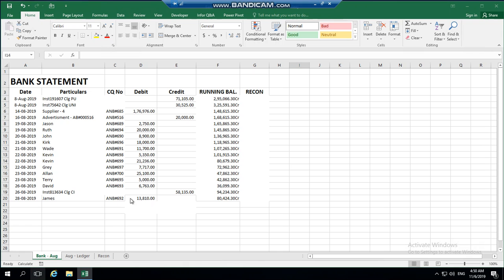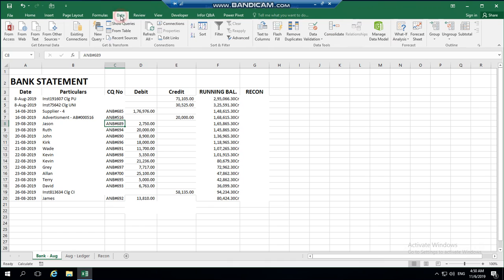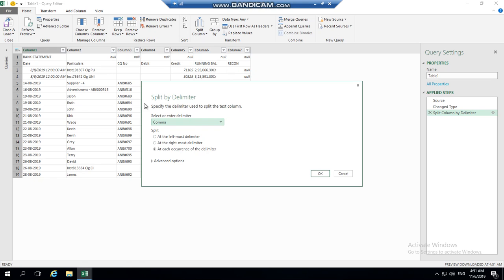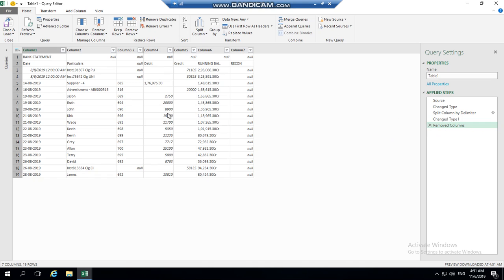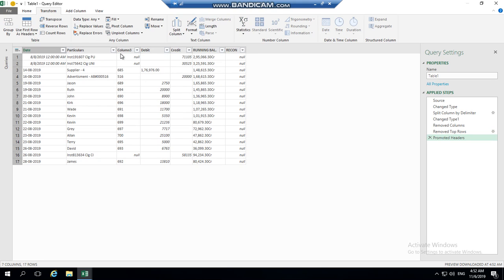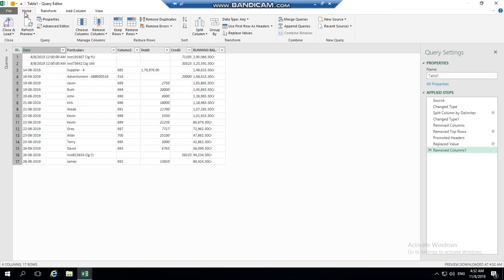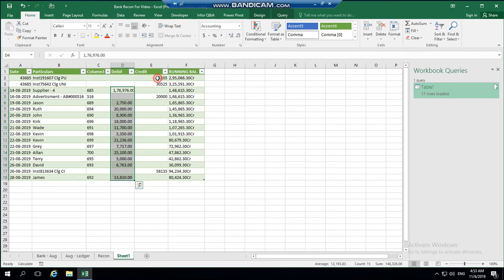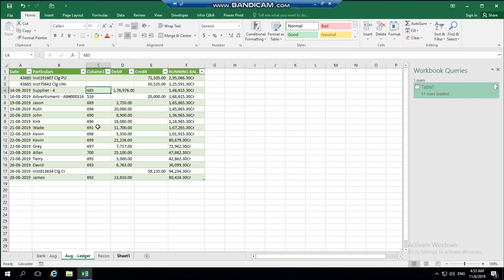1.Clean Data For Reconciliation - Query Editor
Query Editor